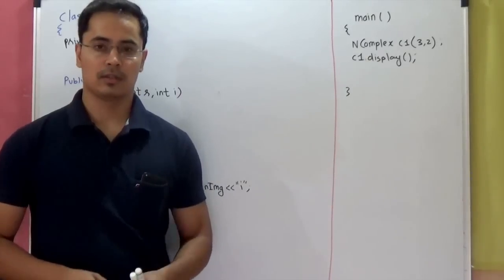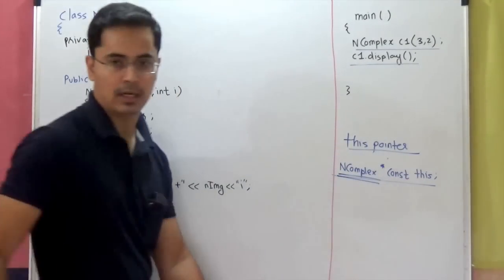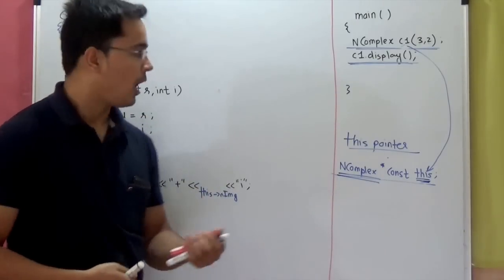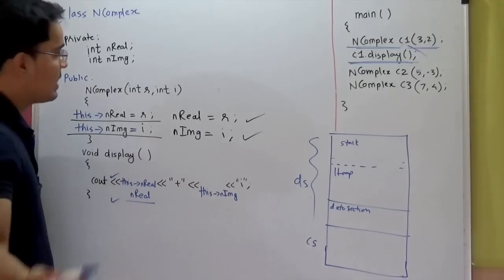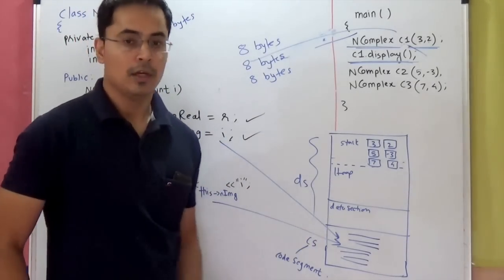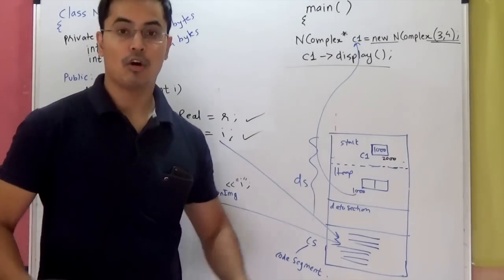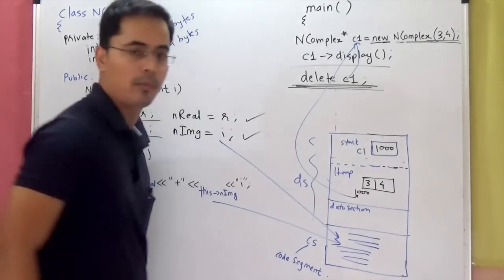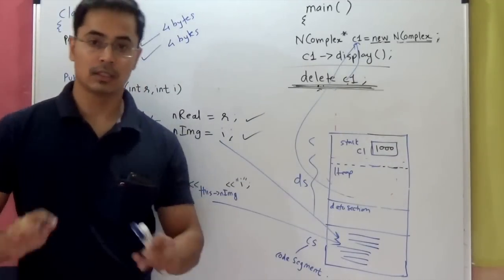This pointer in C++ (Episode 5)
In this video, we learn the concept of this pointer and how to create objects using dynamic memory allocation in C++